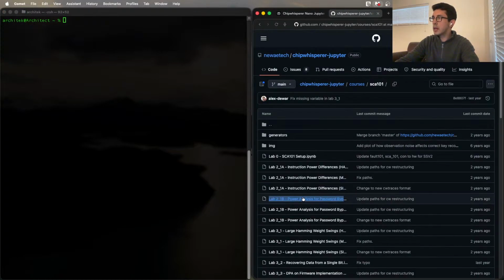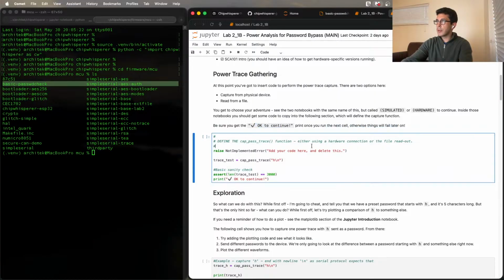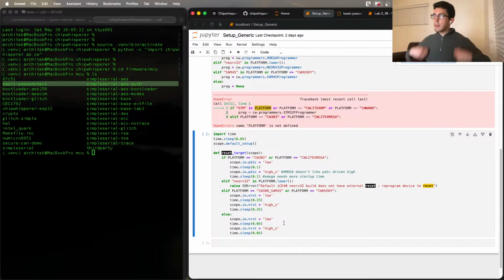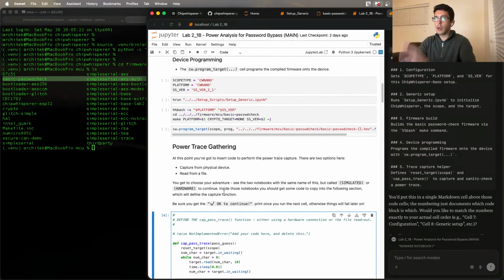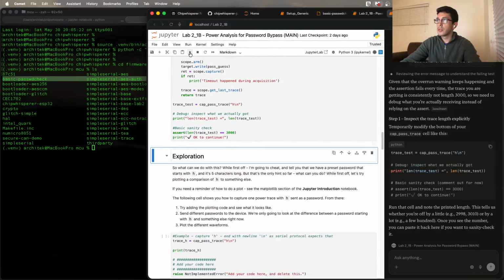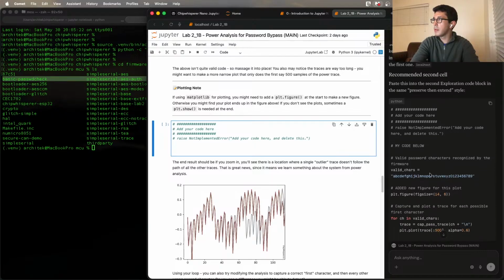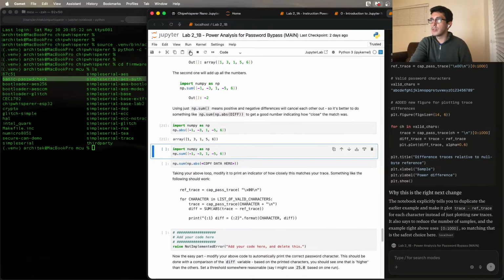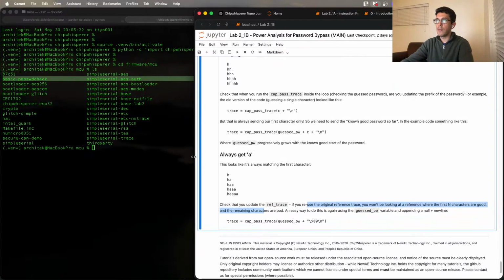EP 5 | Hardware Hacking: Practical SPA Password Bypass | ChipWhisperer Nano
Welcome back to our series on practical hardware security with the ChipWhisperer Nano. In Episode 4, we introduced the core principles of Simple Power Analysis (SPA) and established the conceptual groundwork.

Now, in Episode 5, we move from theory to a practical application. This session will be entirely focused on executing the official NewAE SCA101 Lab 2.1: SPA on Password Check. We will use the SPA techniques learned in the last episode to observe the power consumption differences when the target device is checking a correct password versus an incorrect one.

During this walkthrough, we will:

1. Load and configure the official Lab 2.1 Jupyter Notebook.

2. Program the target target microcontroller with the simple password-checking firmware.

3. Capture real-time power traces during different password entry attempts.

4. Analyze the captured traces to visually identify the distinct pattern associated with a successful password entry.

Watch previous episodes to get up to speed:

Watch EP 1 (Setup Guide) here: [Your Youtube Link for EP 1]

Watch EP 2 (Jupyter Setup) here: [Your Youtube Link for EP 2]

Watch EP 3 (Live Hardware Connection) here: [Your Youtube Link for EP 3]

Watch EP 4 (SPA Intro) here: [Your Youtube Link for EP 4]